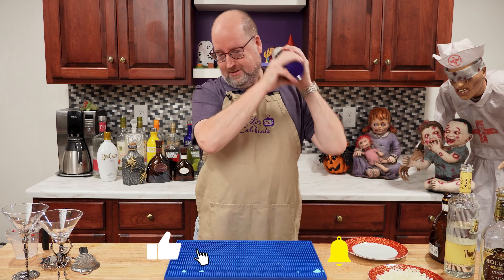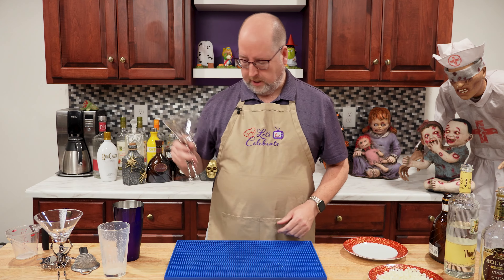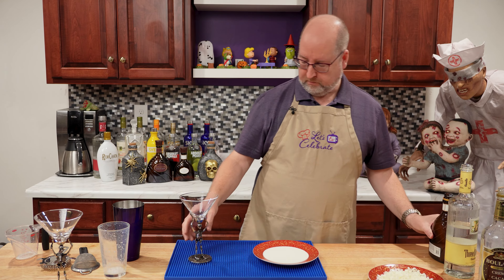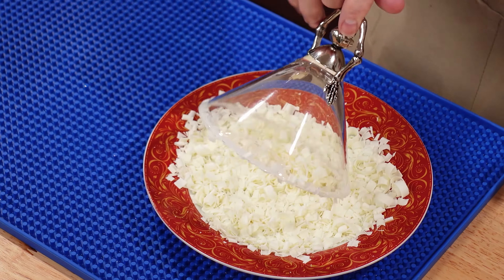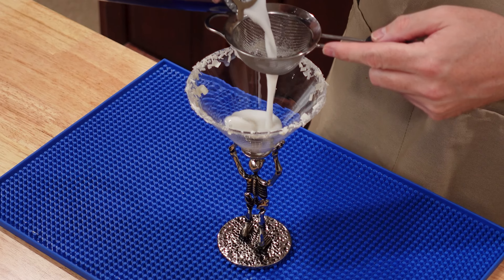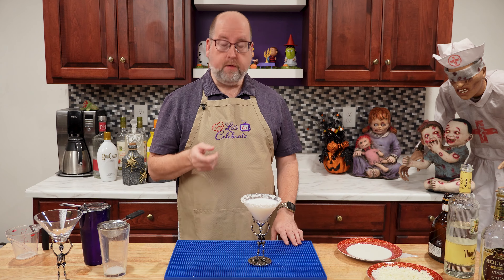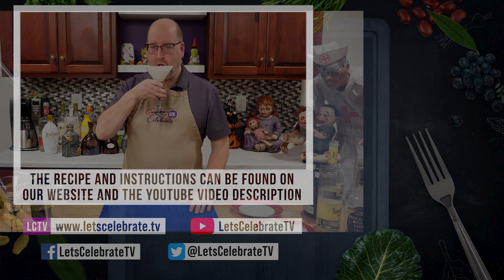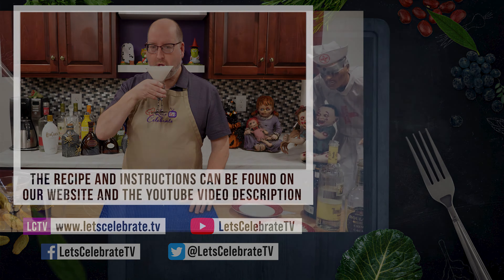How to Make a White Chocolate Martini - Godiva Chocolate Liqueur Cocktails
Perfect for any occasion, the White Chocolate Martini has the smooth texture of white chocolate
without being too sweet.

===  🍽🍸🥩 RECIPE ===
3 ounces (90 ml) White Crème de Cacao
3 ounces (90 ml) Vanilla Vodka
3 ounces (90 ml) White Chocolate Liqueur (Godiva preferred)
White chocolate shavings to rim the glass

Combine ingredients in a shaker filled with ice. Shake well to combine.

Dip the rim of the martini glass into a dish with White Chocolate Liqueur, then into the White Chocolate shavings.

Double strain into the glass and enjoy responsibly.

=== 📑 CHAPTERS ===
00:00 About Today's Episode
00:16 White Chocolate Martini
00:46 3 oz. Clear Crème de Cacao
01:13 3 oz. Vanilla Vodka
01:41 3 oz. Godiva White Chocolate Liqueur
02:34 Rim the Glass with Chocolate Shavings
03:30 Pouring, Tasting and Recipe Recap
04:08 Social Media and Video Recommendations